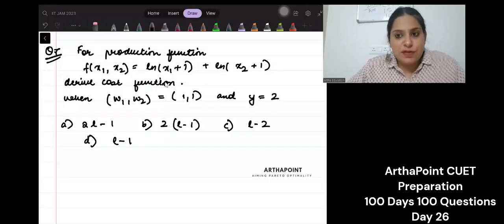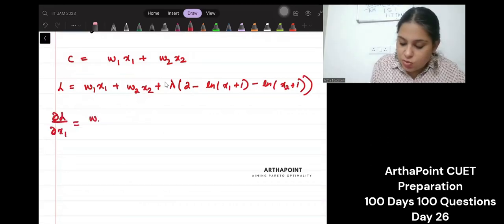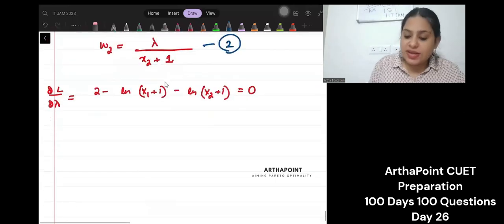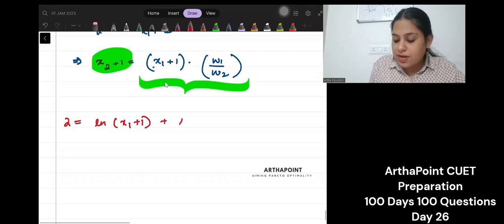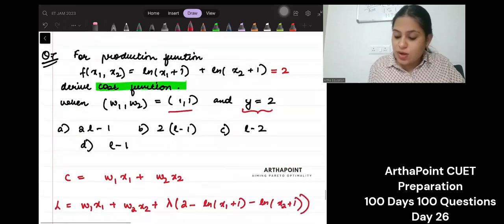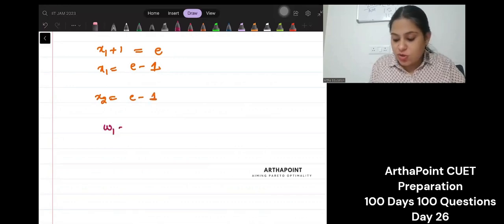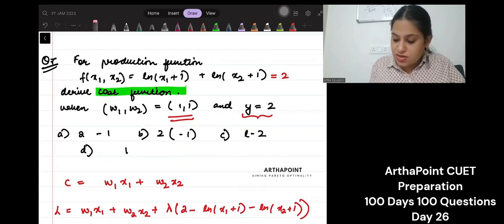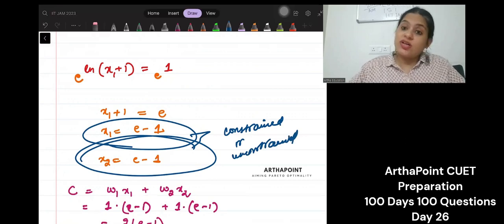CUET Questions | CUET PG Economics 2023 | Day 26 CUET 100 Days 100 Questions | JNU Questions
CUET 2023
CUET JNU
Introductory Mathematics For Economics
Introductory Microeconomics
Econometrics
Case & Fair
Varian Workbook
International Economics
JNU SIS
Economic Honors
SAU
South Asian University
IGIDR
DSE 2023
MSE 2023
ISI 2023

Start today.